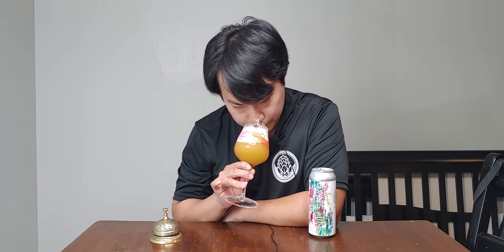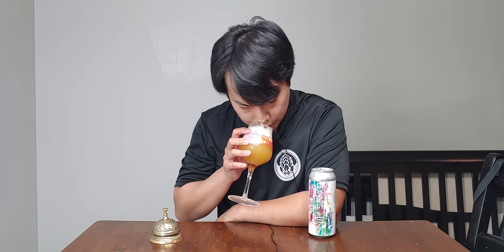Sapwood Cellars Snip Snap DDH DIPA (Best New England IPA Brewery?!) Review - Ep. #2604